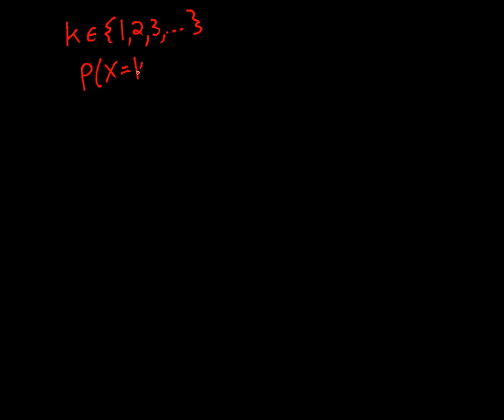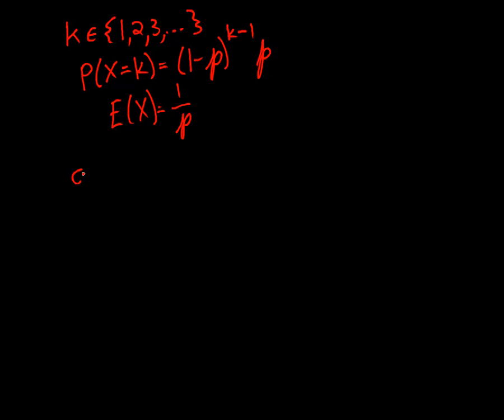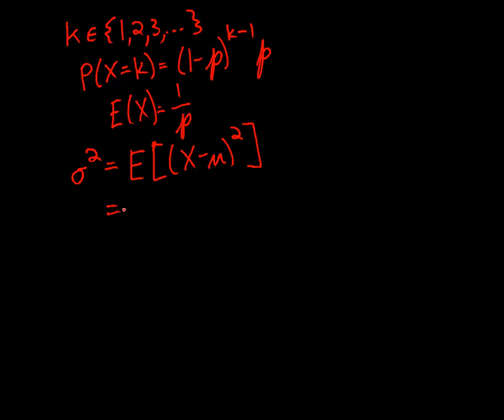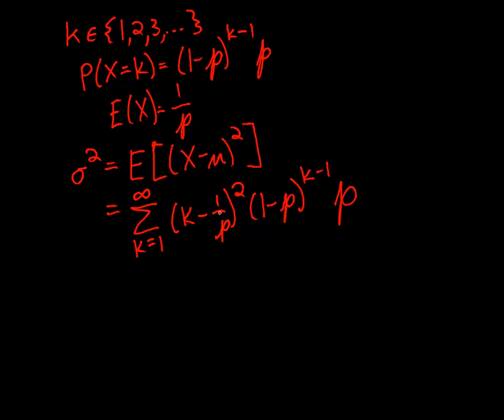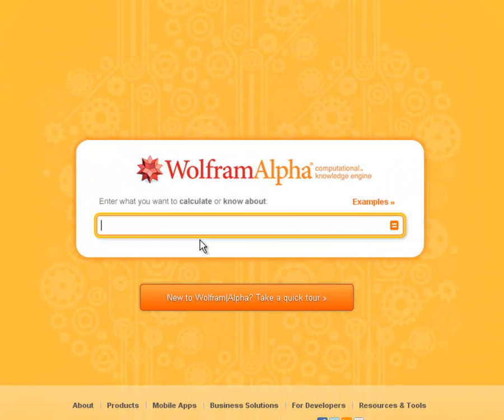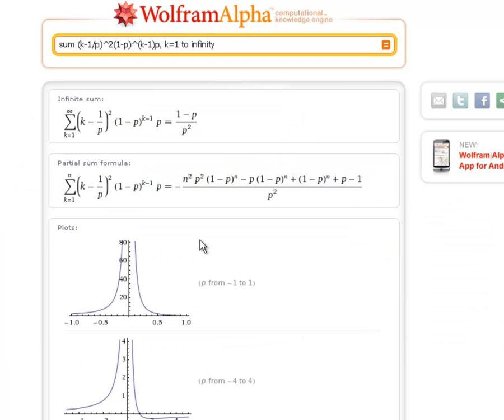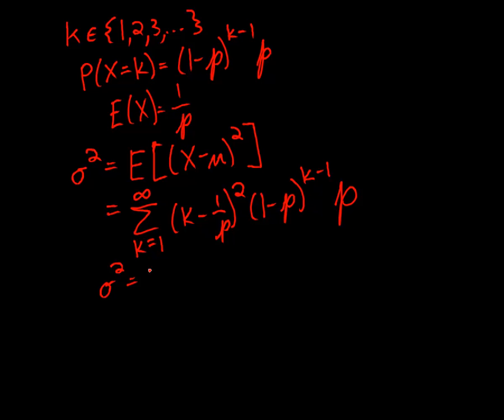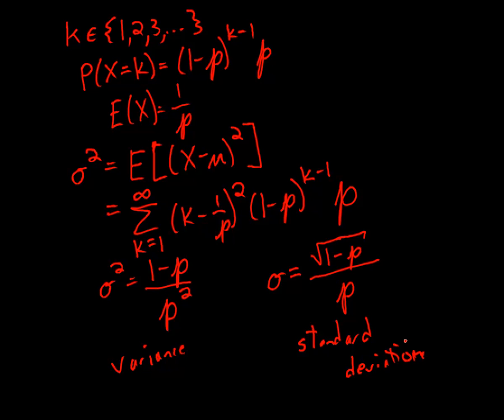Geometric Variance and Standard Deviation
The variance and standard deviation of a geometric random variable.